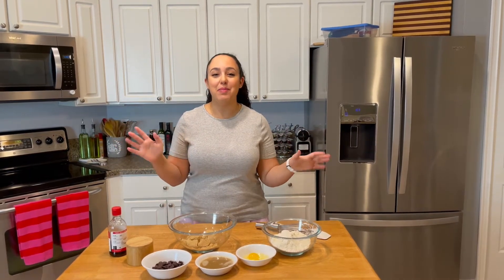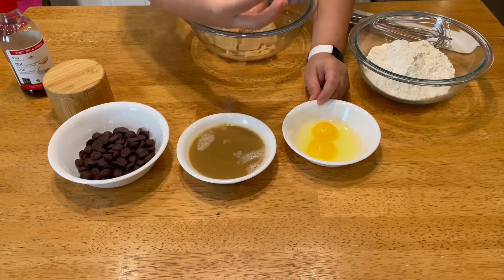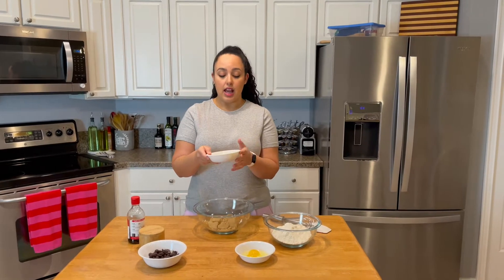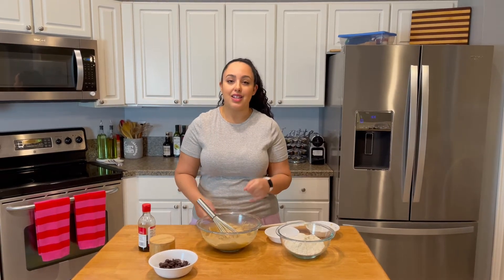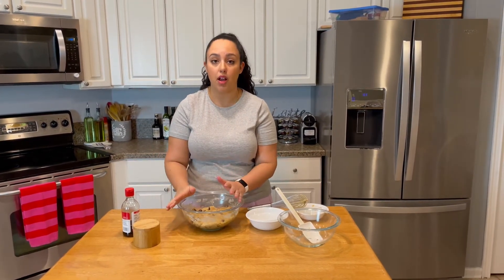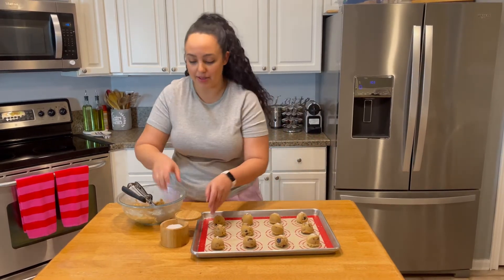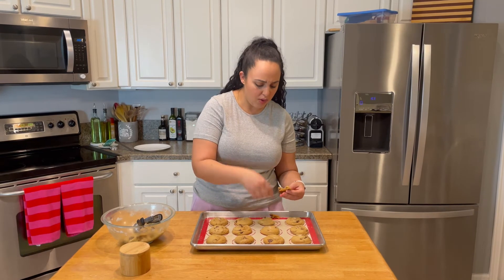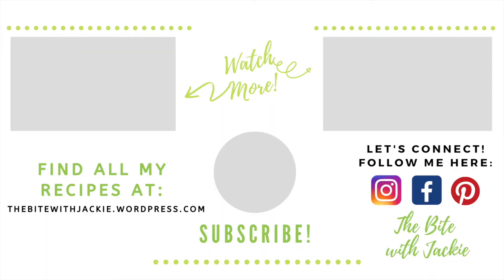Salted Brown Butter Chocolate Chip Cookies - The BEST Chewy Chocolate Chip Cookies - Episode 123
Ingredients:
1 ½ sticks unsalted butter
1 cup brown sugar
1 egg + 1 egg yolk
1 teaspoon vanilla extract
1 teaspoon baking soda
½ teaspoon salt + more for the top
1 ½ cups all purpose flour
1 cup chocolate chips

When I think of my perfect chocolate chip cookie, I think chewy dough with crispy edges, dark chocolate, just slightly puffy, slightly underbaked and a hint of a toffee flavor from brown sugar and brown butter. If your dream chocolate chip cookie is anything like mine, then these cookies are the absolute PERFECT bite. I can’t wait for you to make them and fall in love with them like I have. I cannot have an entire batch of these in my house or they will be gone in a day and a half. Squish some vanilla ice cream in between, dunk them in some milk, or enjoy them on their own. Don’t forget to tag me in your remakes on Instagram or Facebook @thebitewithjackie.